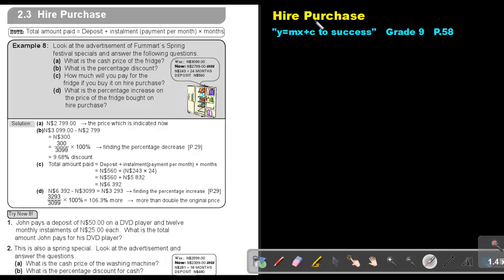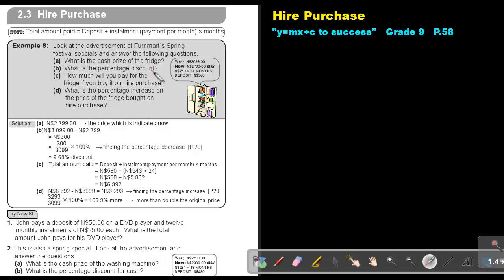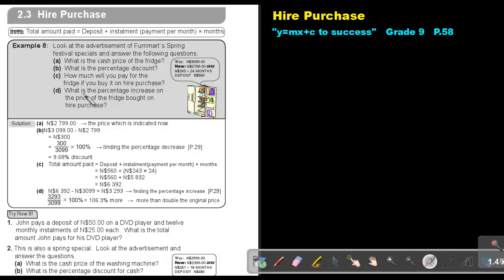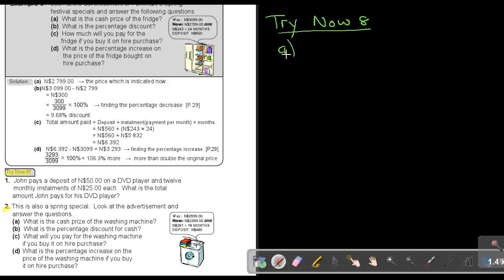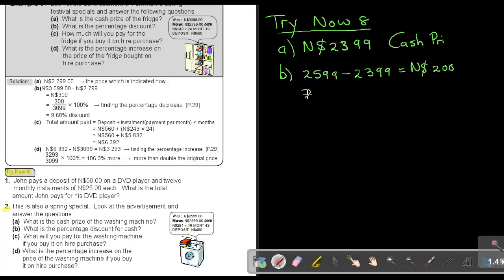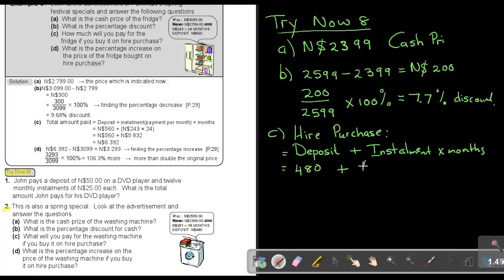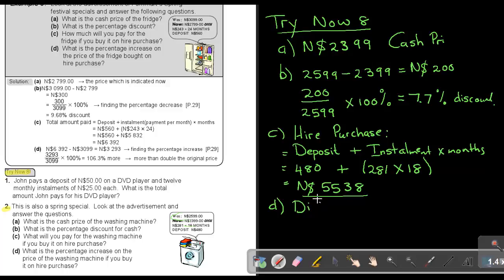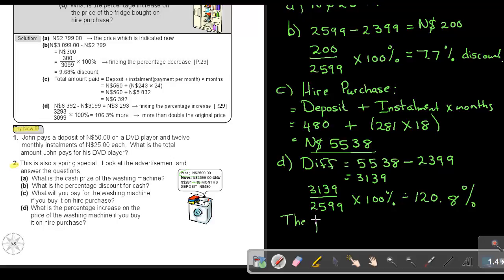2.6 Hire Purchase - Chapter 2 - part 6